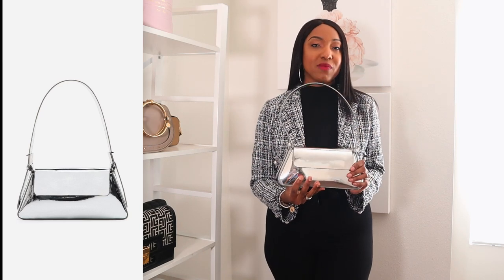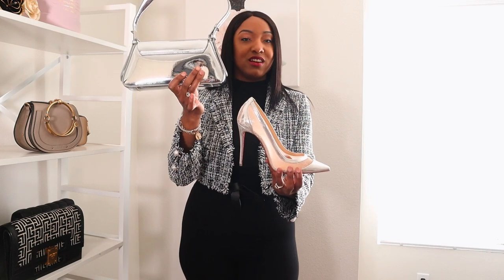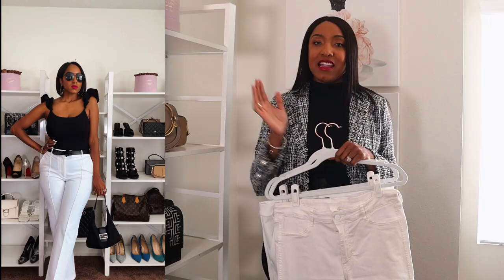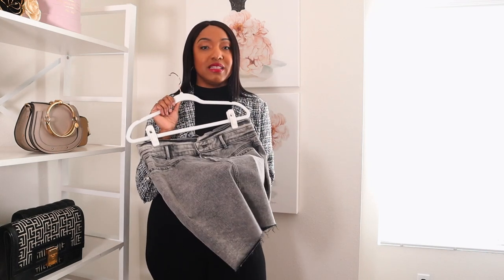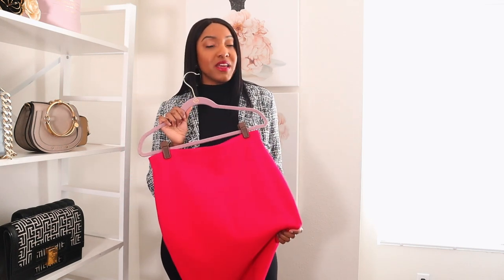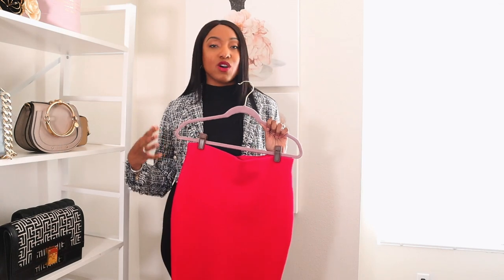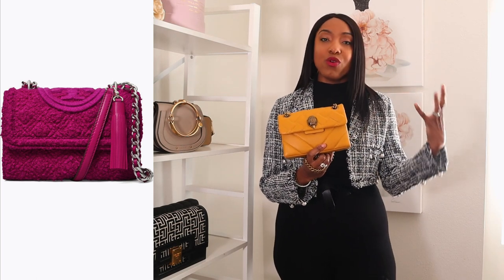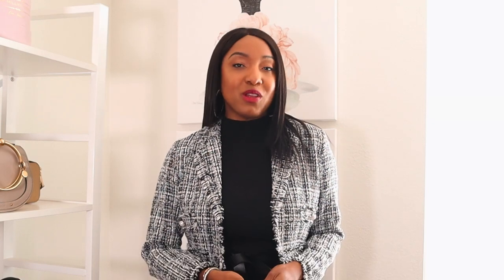Top 10 Items You Need In Your Spring Wardrobe - Spring Outfits | Spring wardrobe 2023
Hey Beautiful People!! I'm sharing the top 10 items you need in your Spring wardrobe! We have 92 days left in Spring and I'm loving all of the trends this season!

✨  About Jasmine Janue.

My channel is all about fashion, lifestyle, and beauty. My goal is to inspire women to look and feel their best. From luxury fashion try-on hauls all the way to budget-friendly beauty products!

🤍 On this channel, I’ll also be offering a sneak peek into my life, showing you what products I use to look and feel my best!

I’ll be keeping you up to date on the newest fashion trends for every season while also letting you in on some of my beauty secrets, and you’ll also be up to date on my life through my vlogs!